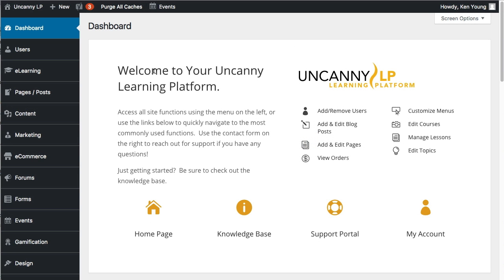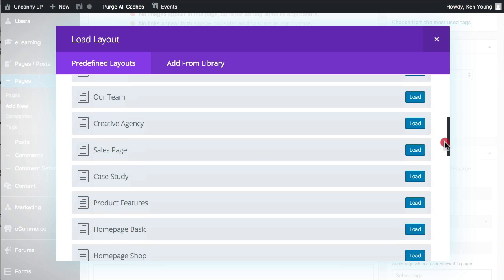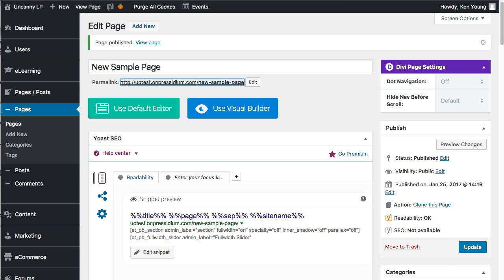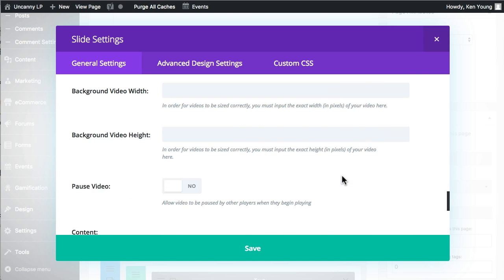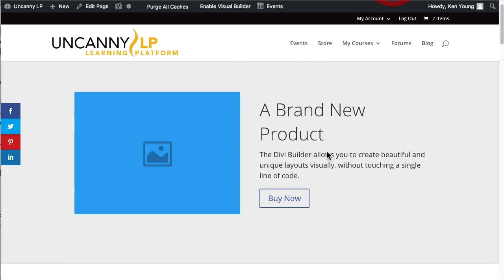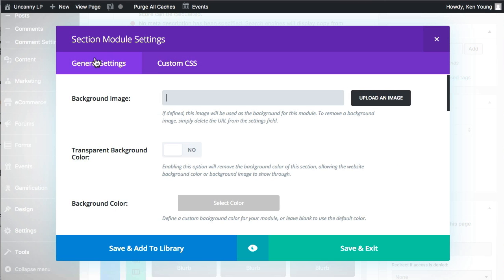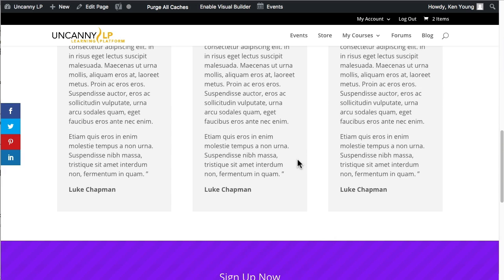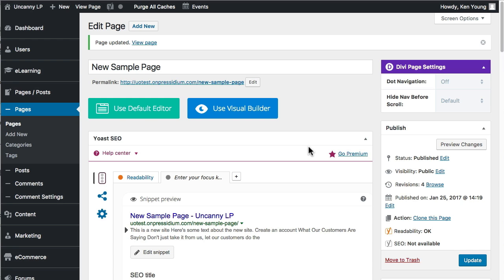Uncanny LP: Using Page Layout Templates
This video introduces you to how to use page layout templates on your Uncanny LP site. Create pages and courses easily and quickly with pre-built page layouts that you can modify to create a great user experience for learners.